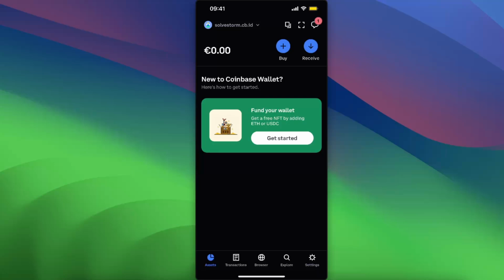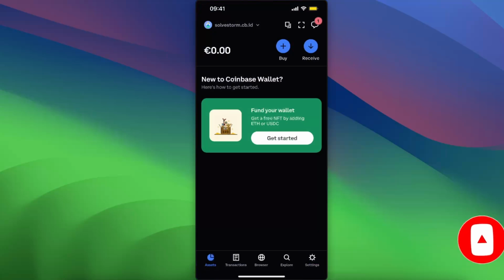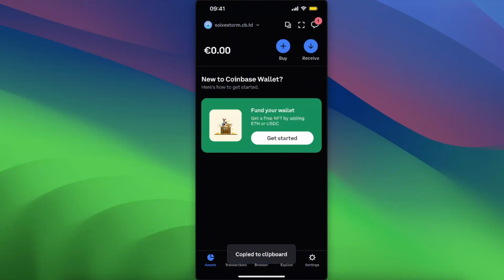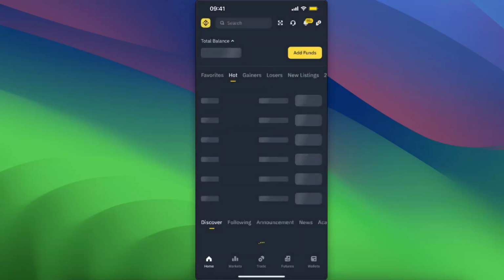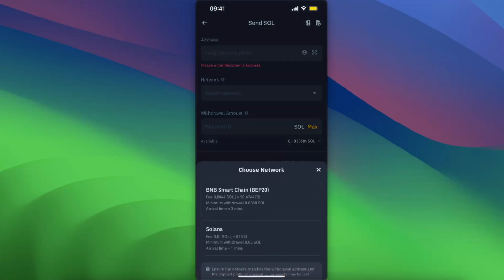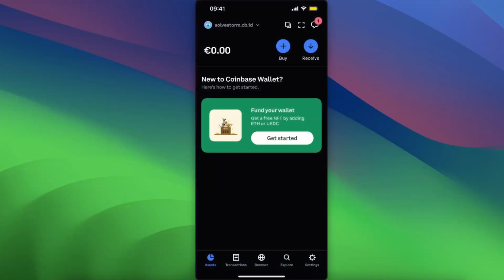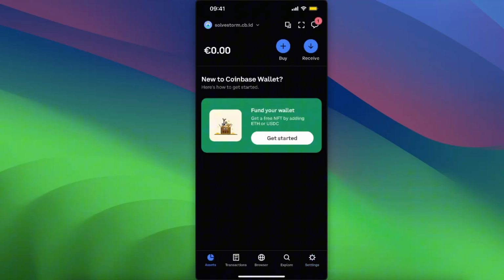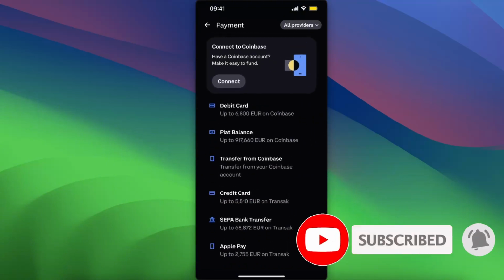How To Import Token On Coinbase Wallet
In this video I show you How To Import Token On Coinbase Wallet!